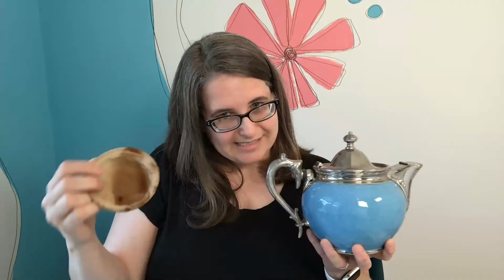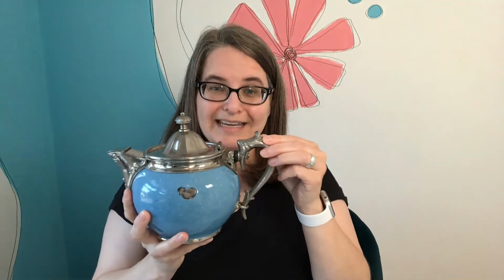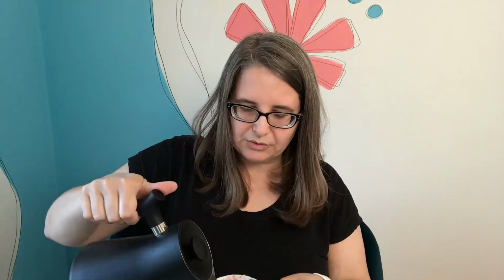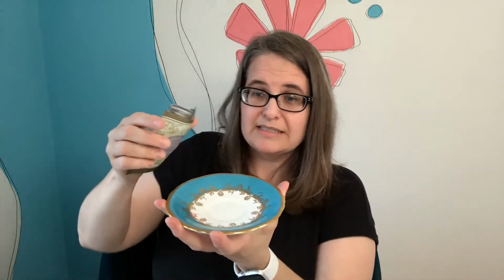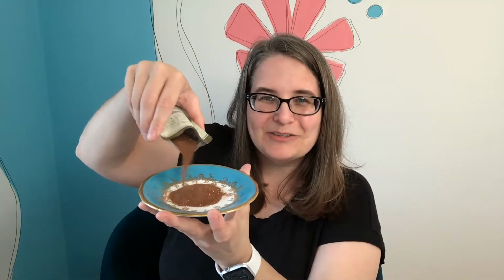Tea Talk - Tasting Sloane Tea - Live Tea Time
Let's check out Sloane Tea together and have a nice chat and catch up.  Grab your cup and get cozy - we'll catch up together! :)